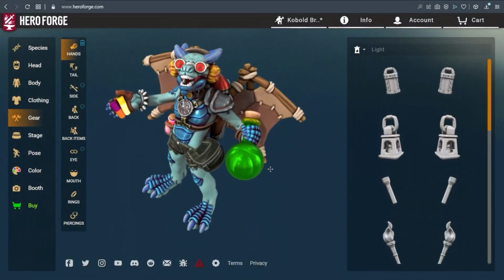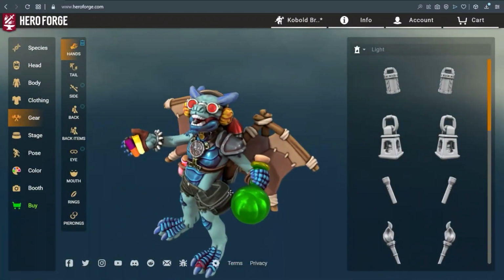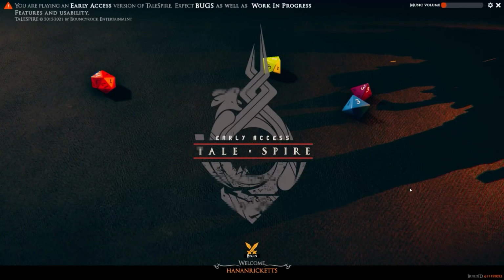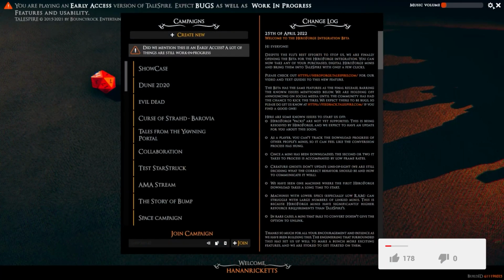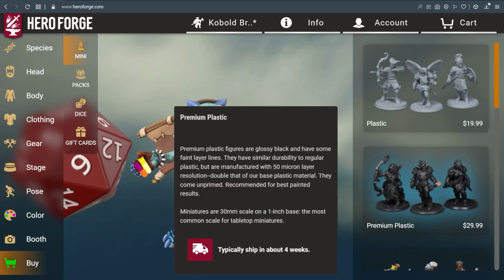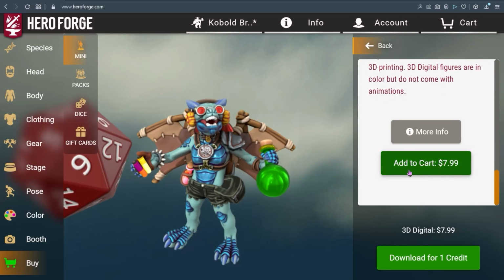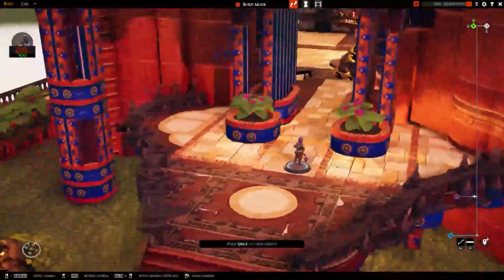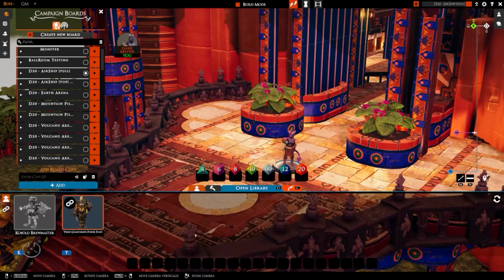Tutorial: HeroForge in TaleSpire - NO MODS!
Heroforge is now officially suported TaleSpire!  Here's a quick n dirty guide on how to use it!